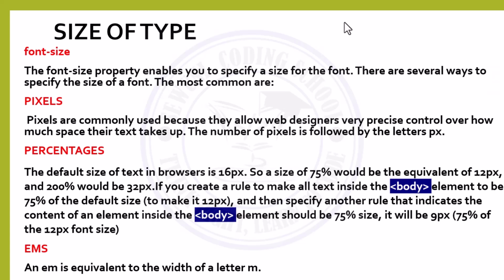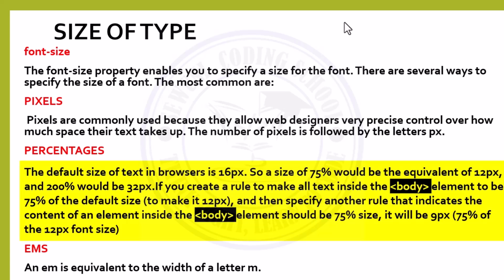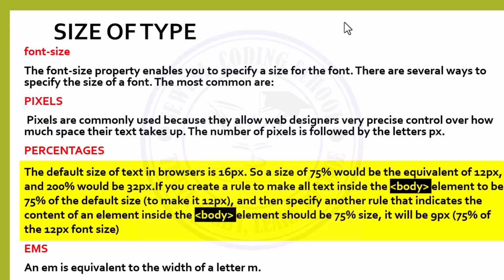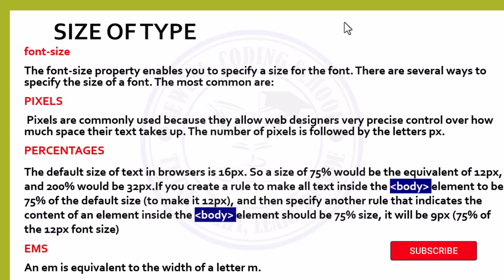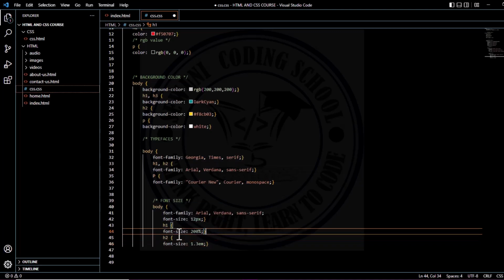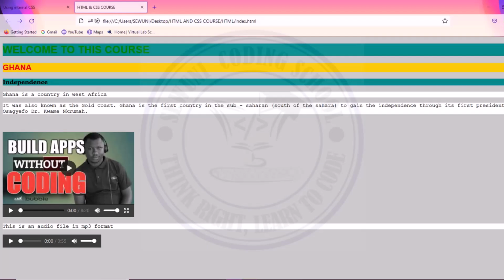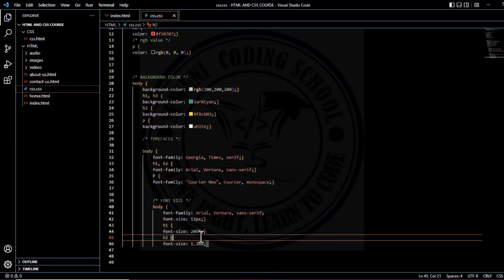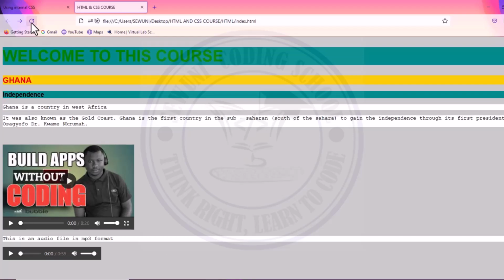Lesson 12.3: Size of Type font size